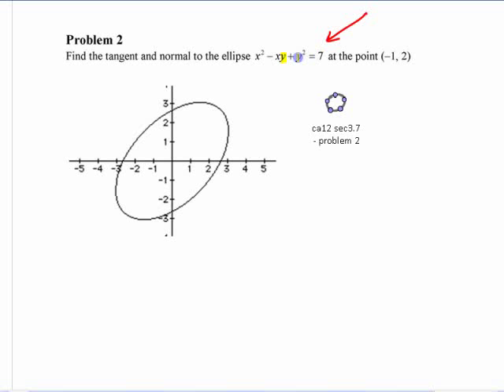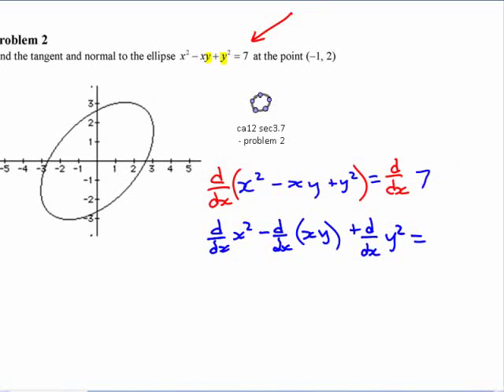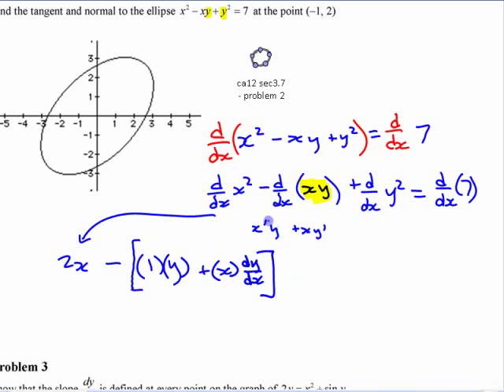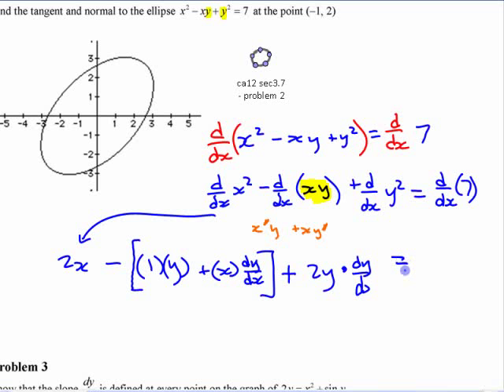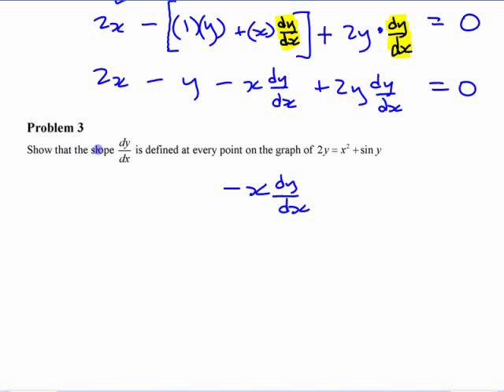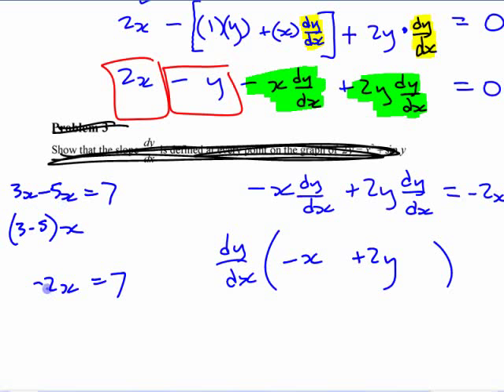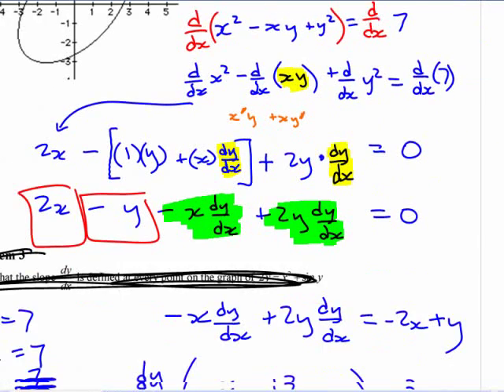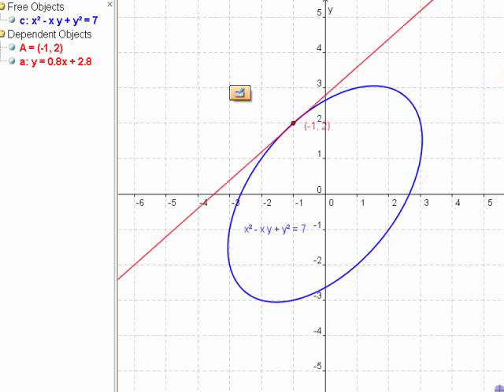Ca12 - 4.2 (3) Implicit Differentiation